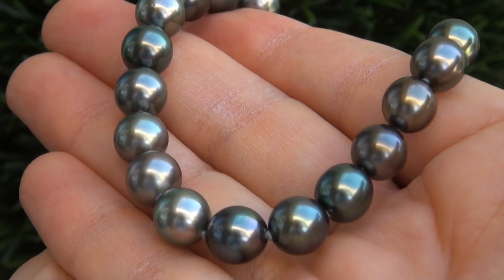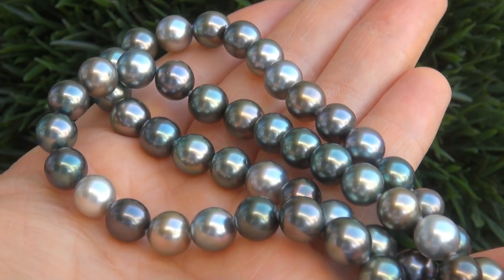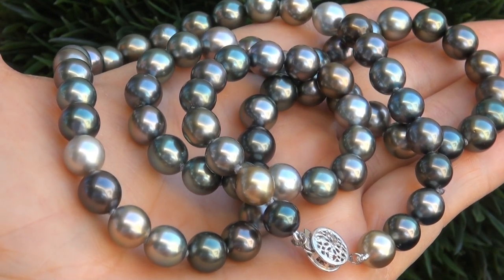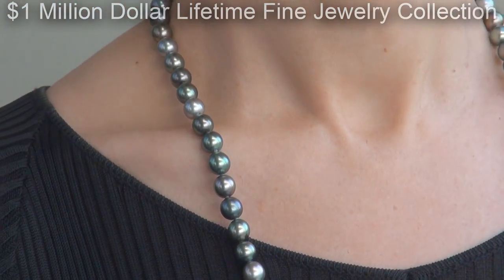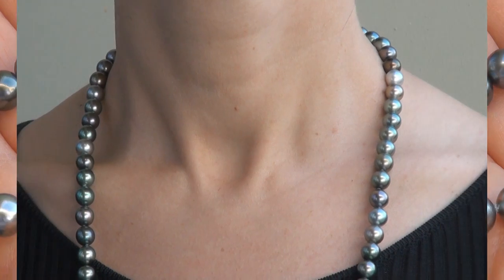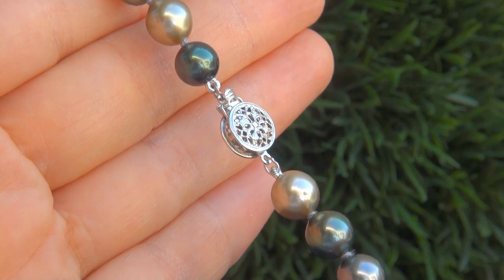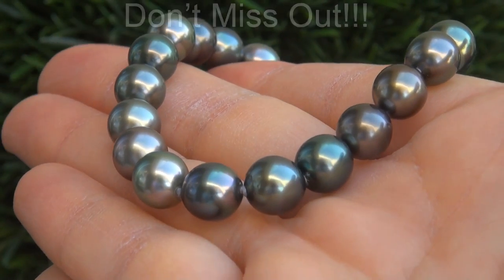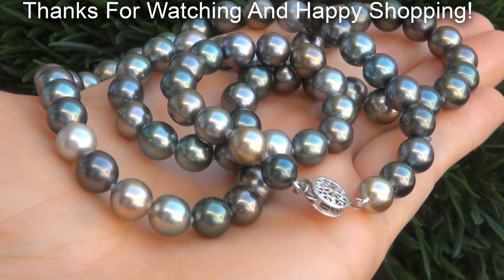Estate South Sea "Salt Water" Natural Tahitian Pearl Necklace 14k White Gold - A135287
Absolutely Stunning Color & Luster Certified Authentic Tahitian Pearl Necklace. These Extra Fine Quality Large Size 7.50 mm - 8.50 mm Tahitian Pearls have excellent luster, shine, minimal imperfections, round shape and a thick nacre making them the most prized and valuable pearls in the world.

Measuring an impressive big size and featuring the highly prized colors of dark gray, white & silver with luscious peacock, silver, copper & bronze overtones that will dazzle even the most discriminating Tahitian Pearl Connoisseur.

With a total of 74 gorgeous pearls, this elegant genuine south sea salt water Tahitian Pearl Necklace features a sturdy and elegant solid 14k white gold clasp and would be the perfect additional to any fine jewelry collection. The best of the best!